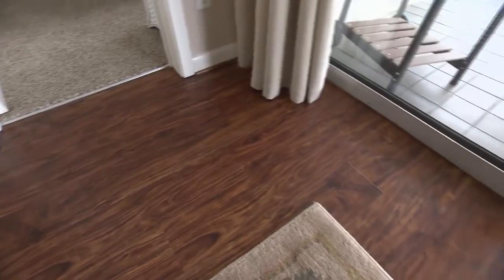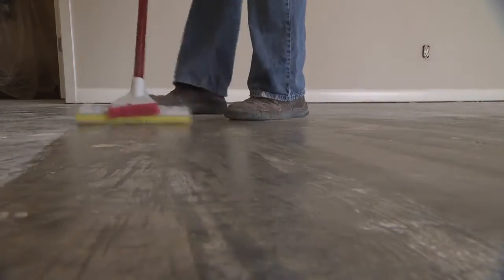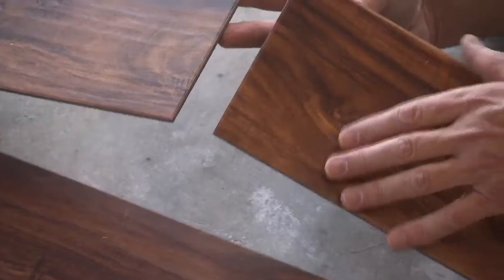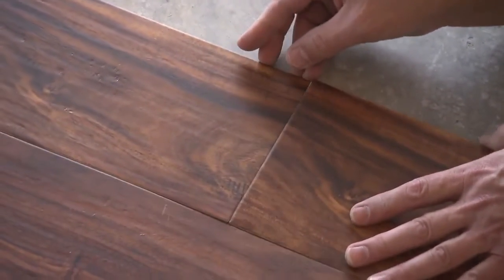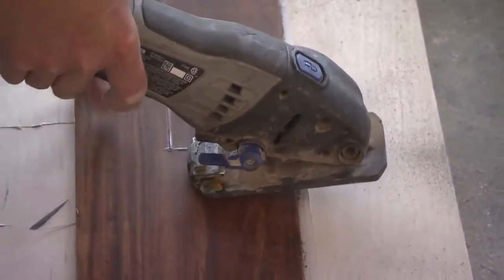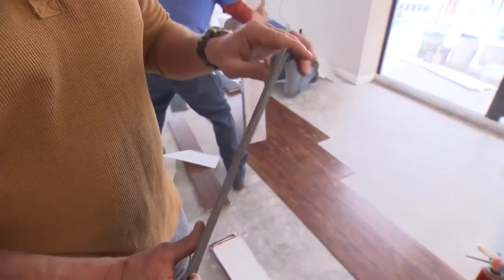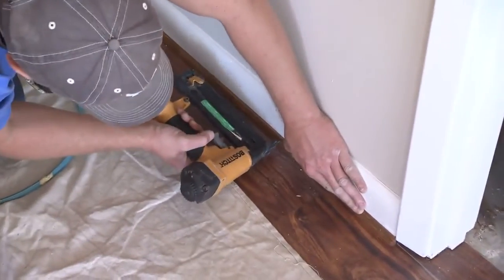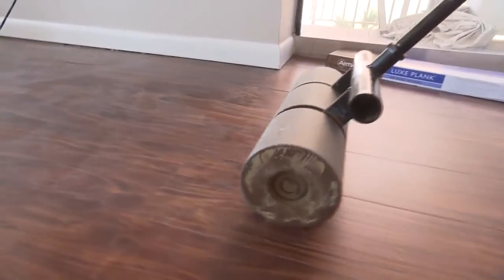sàn nhựa tự dính Limonta Hướng dẫn thi công sàn nhựa tự dính keo Limonta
Hướng dẫn cách thi công sàn nhựa tự dính keo Limonta.
Sàn nhựa tự dính LIMONTA Có keo dán sẵn ở mặt dưới, chất liệu PVC, tiện dụng để dán mặt trang trí sàn, tường, trần. Sản phẩm này là giải pháp tốt nhất việc thi công, lắp đặt dễ dàng hơn.
Nếu bạn đang tìm kiếm sản phẩm sàn nhựa, Sàn nhựa tự dính LIMONTA là sự lựa chọn phù hợp và đáp ứng được nhu cầu của người tiêu dùng. Sàn nhựa có keo sẵn mang tính tiện dụng cho nhiều ngôi nhà của bạn, là một sản phẩm hoàn toàn kháng nước, chống trầy, thậm chí bạn có thể sử dụng vật liệu này lót sàn ở những nơi thường xuyên tiếp xúc bụi bẩn, vết dầu mỡ như ở phòng bếp, vật liệu mang đến cách tốt nhất lau chùi một cách dễ dàng hơn, mang lại không gian sống thoải mái hơn.